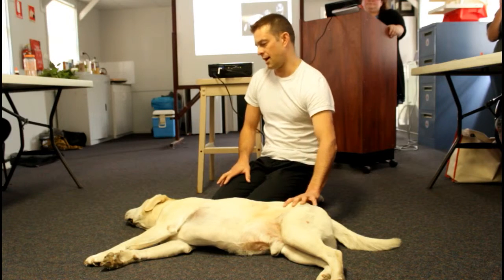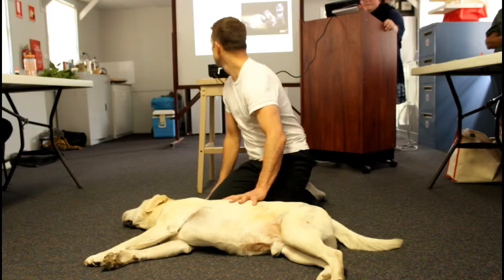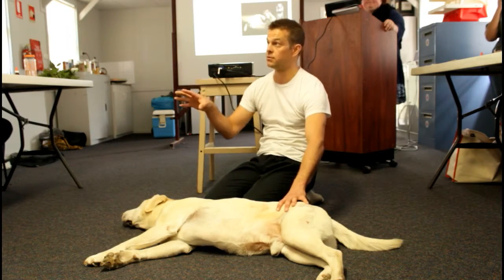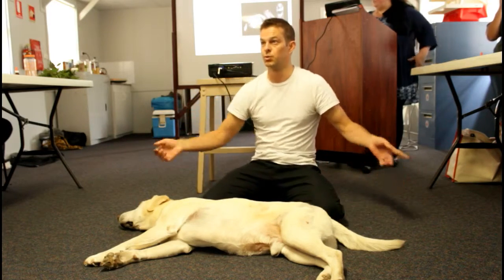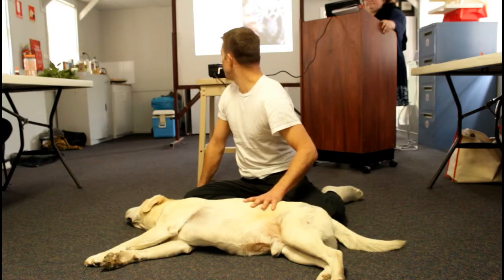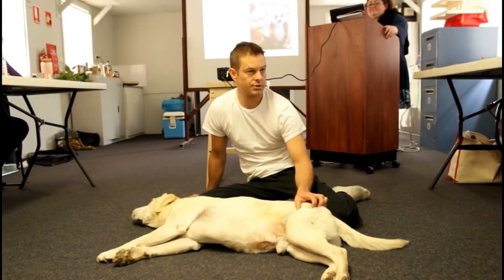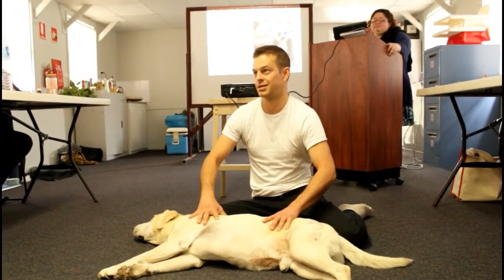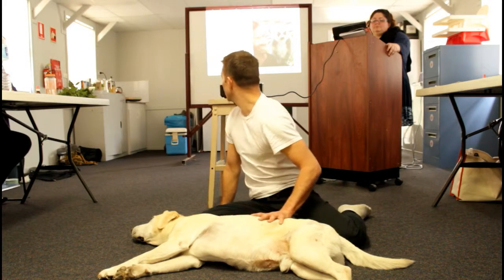Chris Van Sloten talks Animal Physiotherapy Part 1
Chris Van Sloten talks Animal Physiotherapy at Elaine Cebuliak's Animal Massage Therapy Workshop, September 2015.
To find out more about these workshops or call the clinic on 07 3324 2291.